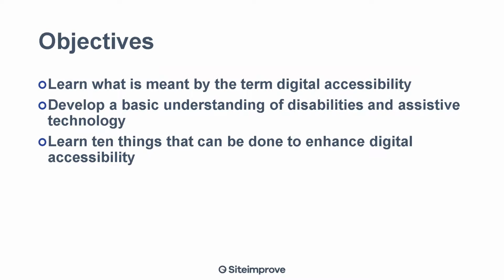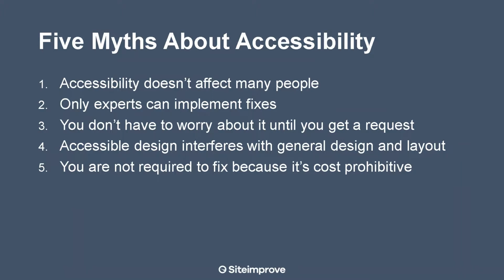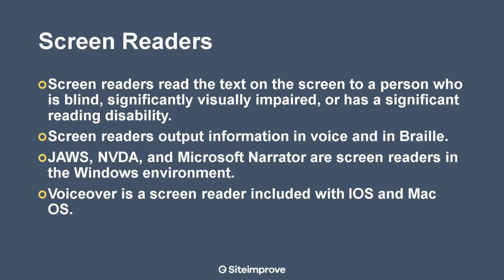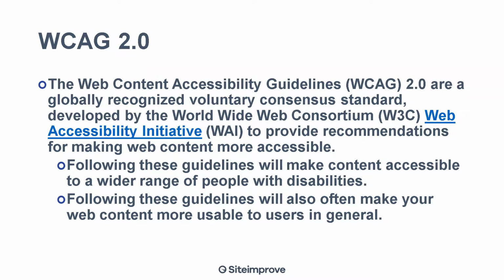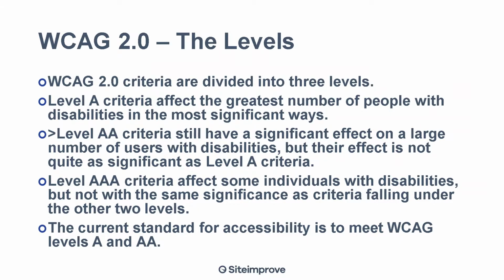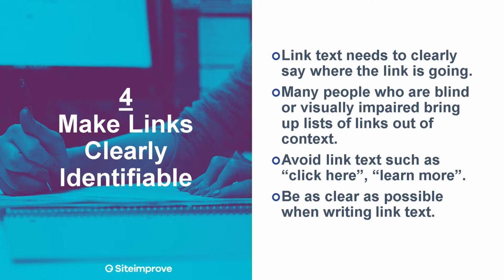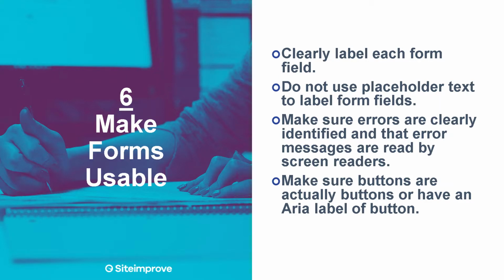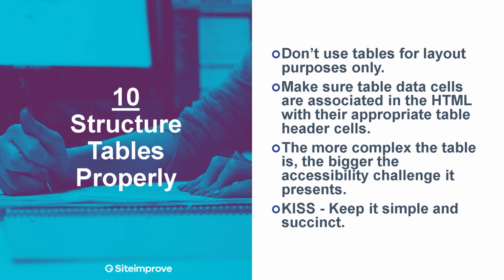Accessibility 101 - What's It All About?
By Keith Bundy

This session will discuss what accessibility is, why it is important, and who it benefits. The presenter is totally blind and will incorporate a demonstration of a screen reader with the program.

Learning Objectives & Outcomes:
Attendees will be able to define digital accessibility and state who benefits from accessibility. Attendees will also come away with a greater appreciation of how screen reader users browse web sites.